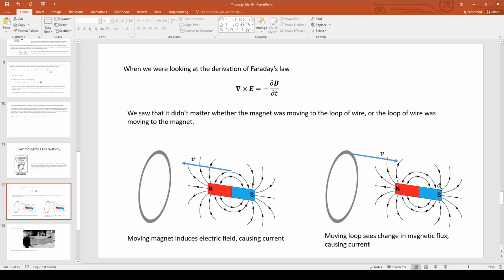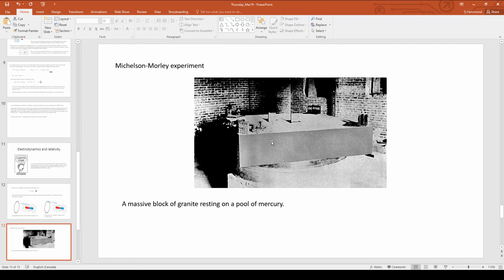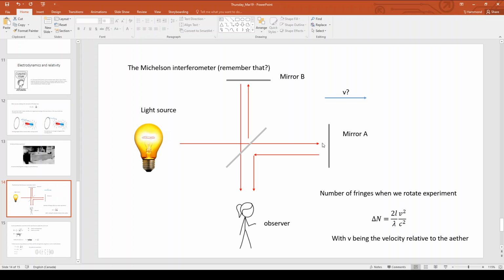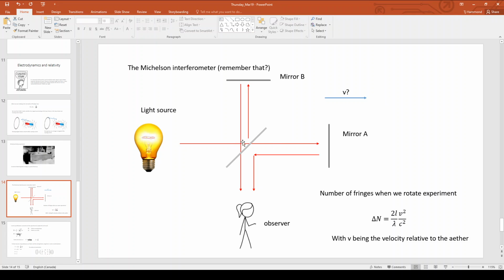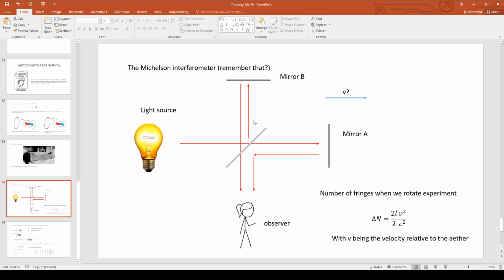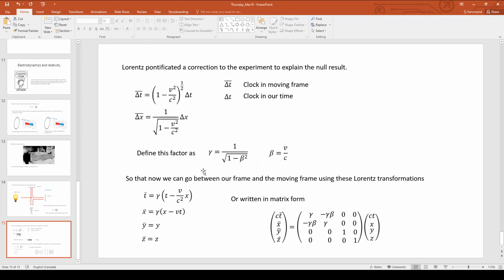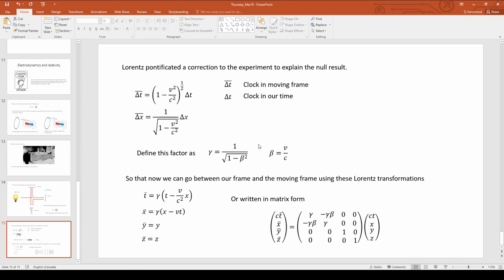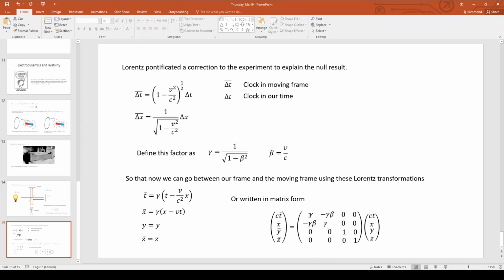Thursday Mar19 3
Intro to special relativity in the context of electricity and magnetism
Michelson interferometer
Lorentz transformations